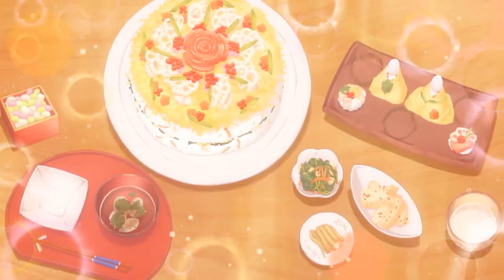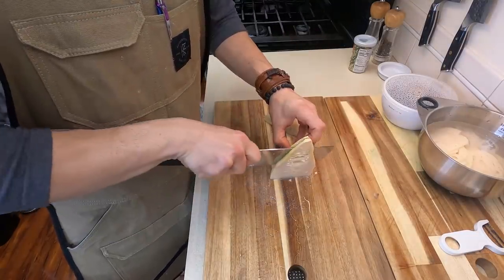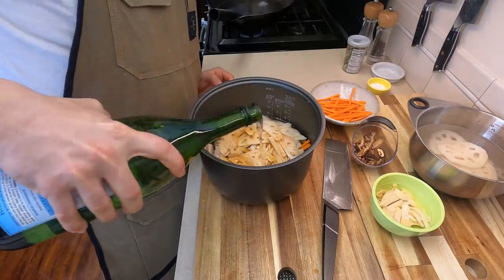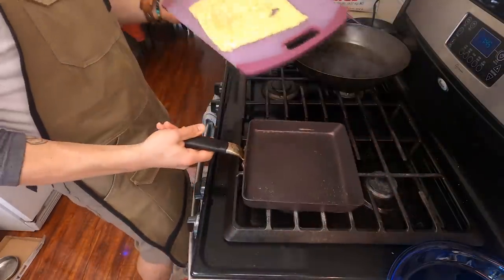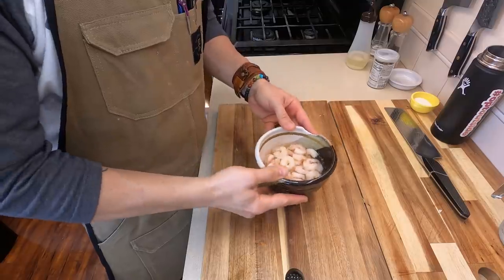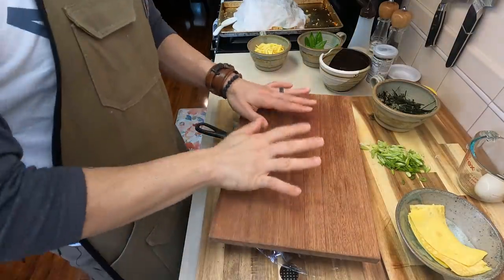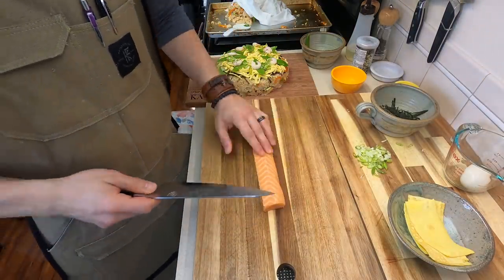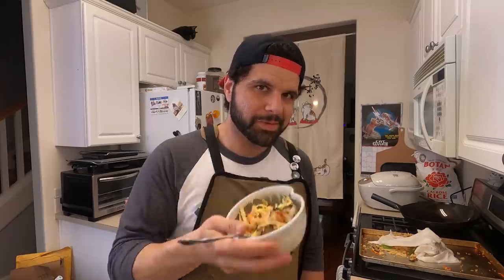Chirashi SUSHI Cake |Today's Menu for the Emiya Family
Chirashi Sushi is a super interesting dish that I hadn't made before. It really does take a good amount of work and effort, but it feeds an army and can be easy to put together if you don't include too many ingredients.

Sushi rice on its own is amazing, but having it this way is a great treat. Chirashi Sushi from Today's Menu for the Emiya family is a fun thing to try with a group of friends.

Big thank you to Zojirushi for sending me this Rice Cooker! Snag one here:

CHEFPK
2050 Beavercreek Road STE 101-140
Oregon City, OR
97045